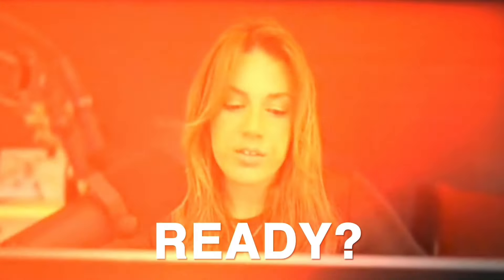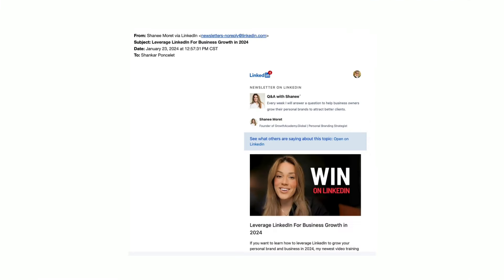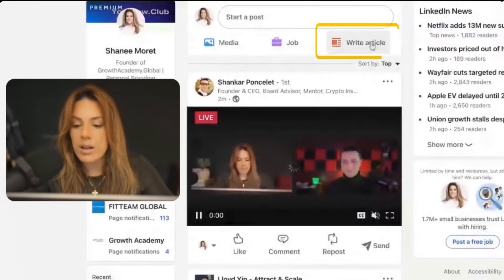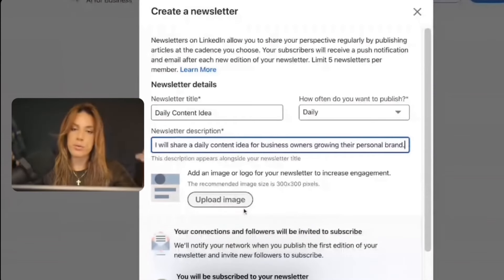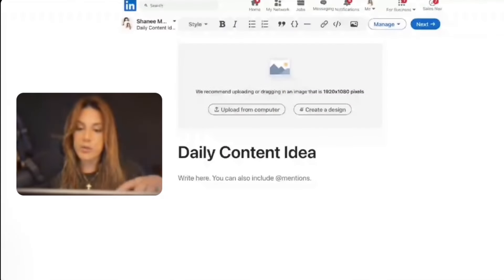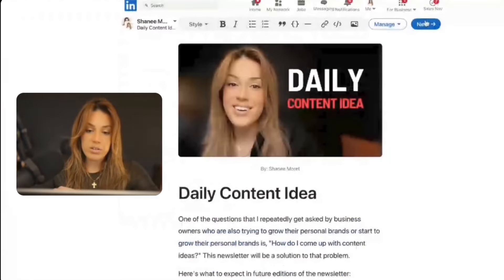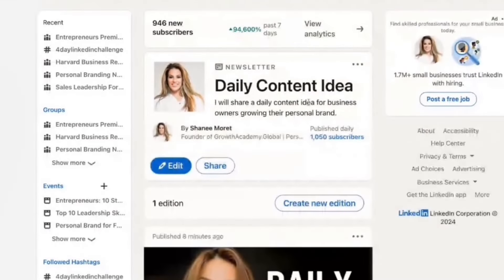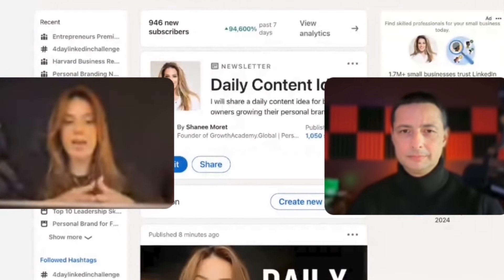1K LinkedIn Newsletter Subscribers in 8 Minutes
How to Launch a LinkedIn Newsletter and Grow Your Following
In this video, I will share tips on how to launch a LinkedIn newsletter successfully and explain its importance in growing a business.

00:00 LinkedIn Newsletters
01:57 Launching a LinkedIn Newsletter: Step-by-Step Guide
05:20 Creating and Publishing Your First Newsletter Article
07:46 Experiencing Real-Time Subscriber Growth
08:20 Growing Your Following on LinkedIn
09:44 Leveraging LinkedIn Newsletters for Business Growth
10:50 Understanding Your Subscribers and Engaging with Them
12:17 The Long-Term Commitment to Content Creation
12:49 Conclusion: The Responsibility of Business Growth

ABOUT SHANEE MORET:
In 2018, Shanee Moret was given an ultimatum. She was in marketing at a startup when her daughter got sick, forcing her to take time off. In response, her employer told her – come back to work or else. Shanee picked her daughter over her job (not a tough choice, really). And, instead, she started her own business. It paid off. Today, she has over 1 million LinkedIn followers, 365K LinkedIn newsletter subscribers and her business, Growth Academy where she helps business owners market themselves on LinkedIn, has taken off.